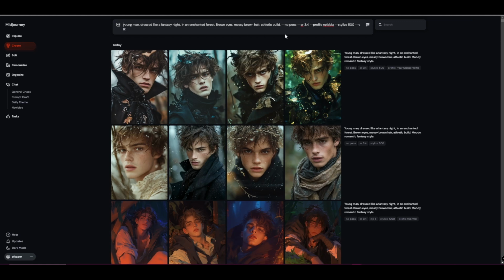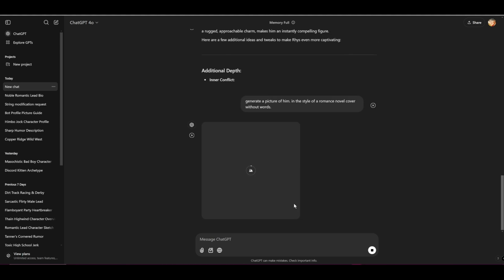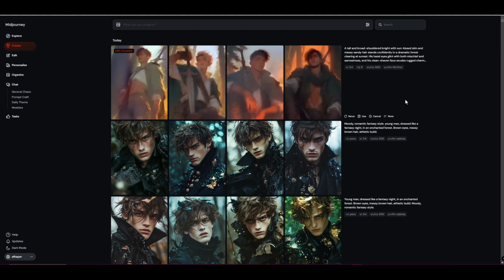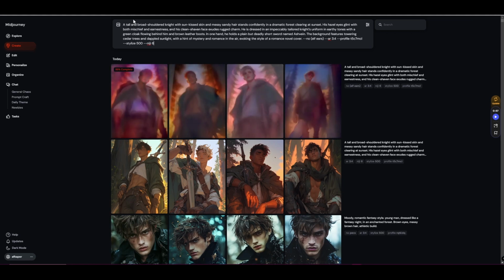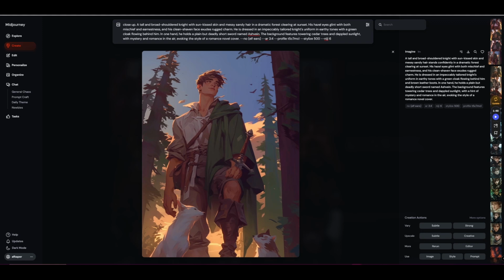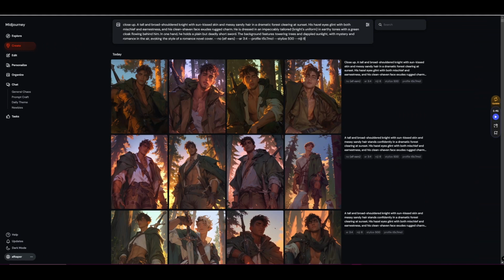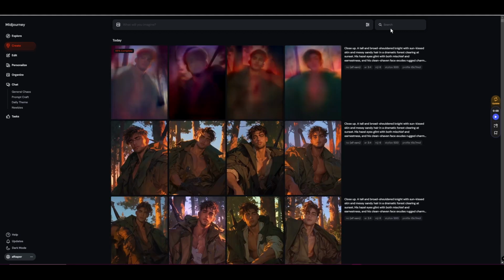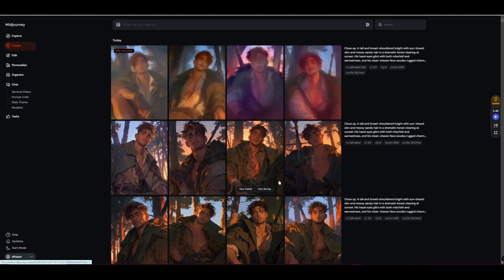A Little Ramble Through the Basics of Midjourney for AI bot makers (Part 2)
A basic guide to how I create images for bots in Midjourney.